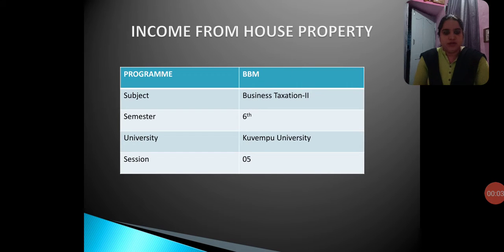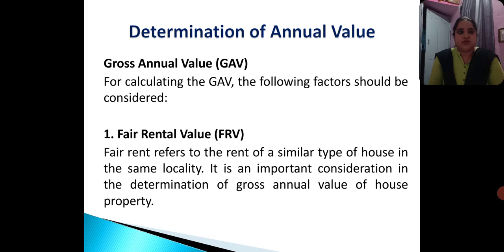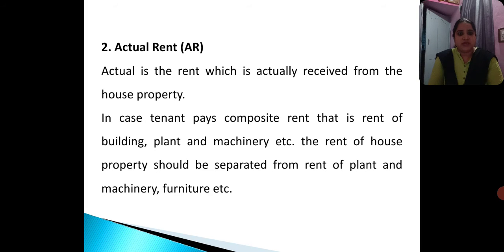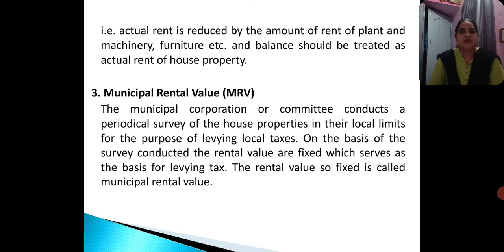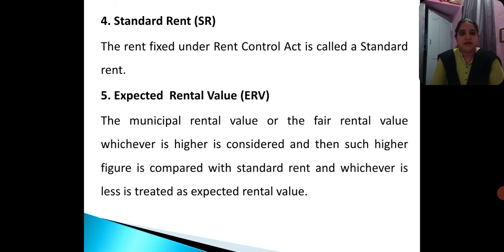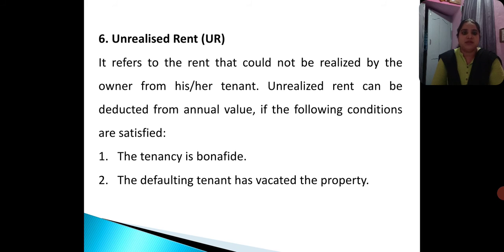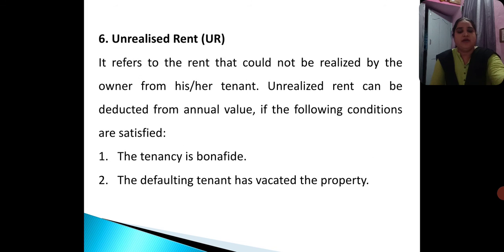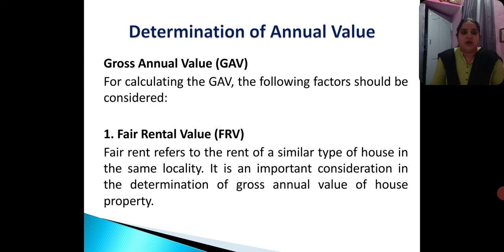Business Taxation II Income from House Property